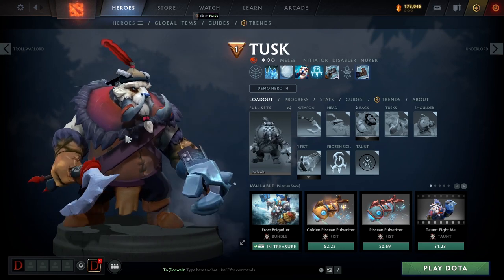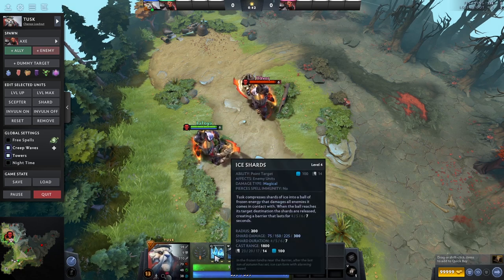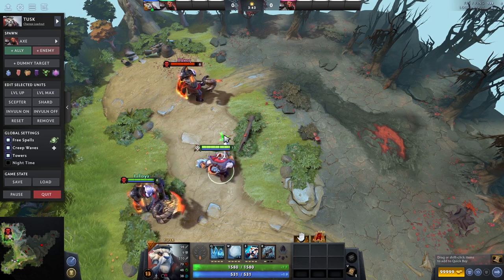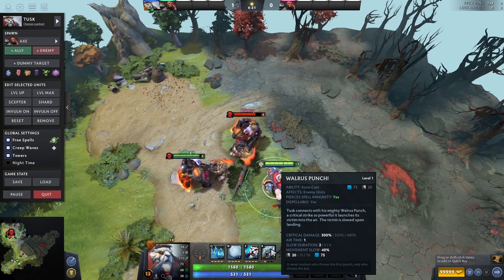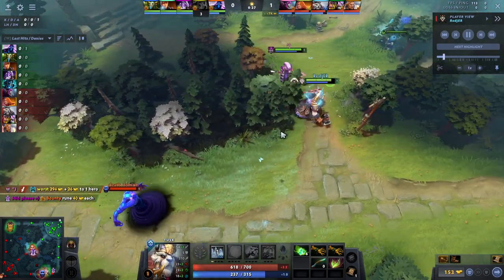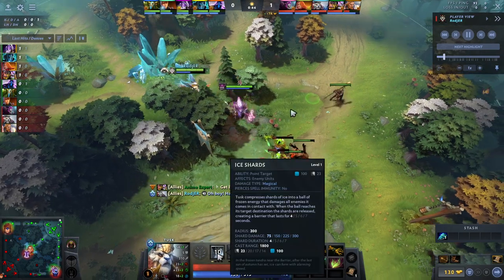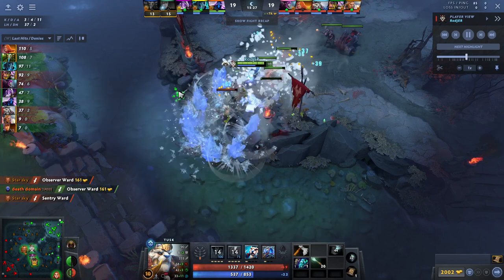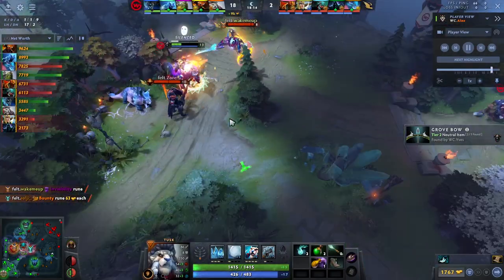How To Play Tusk Offlane/4 Position - 7.32c Basic Tusk Guide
Tusk Guide